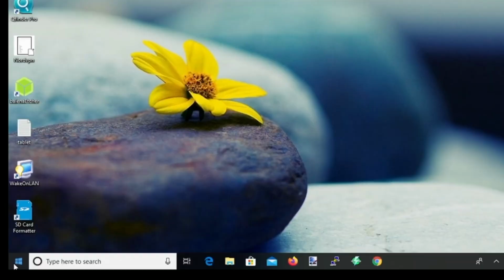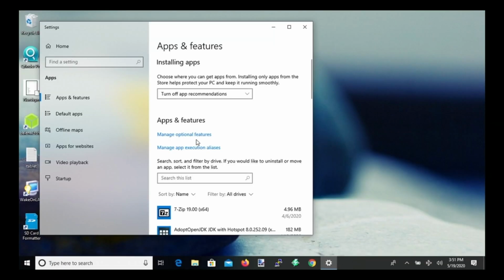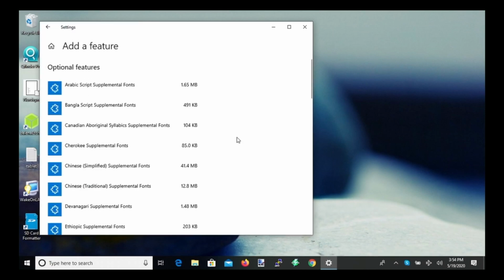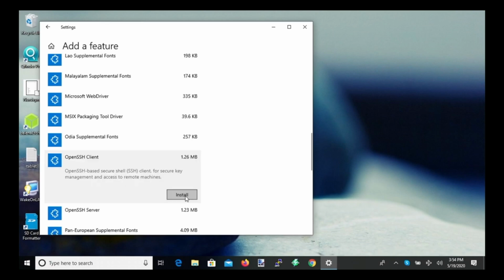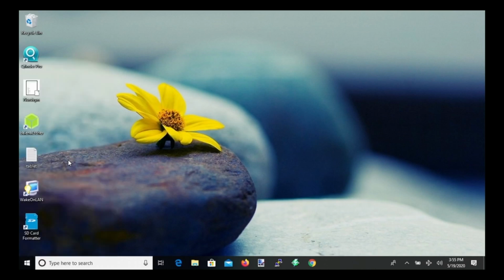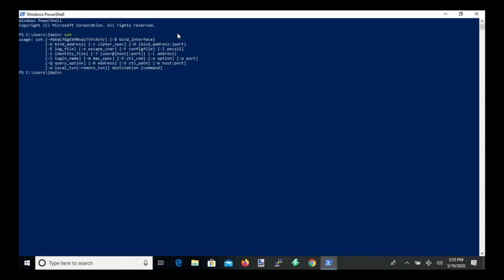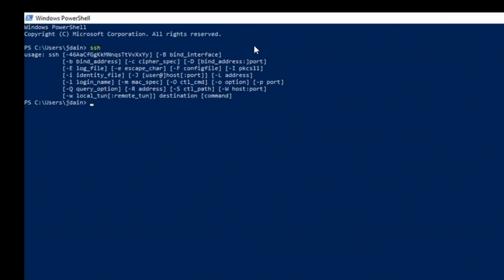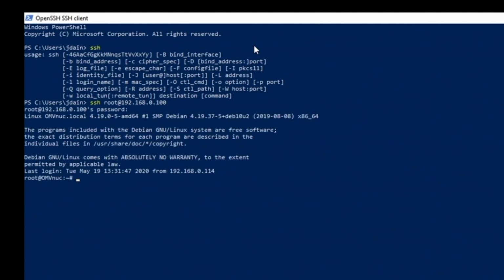How to Enable SSH in Windows 10 and Connect to Your Server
Enable SSH in Windows and connect to your server.